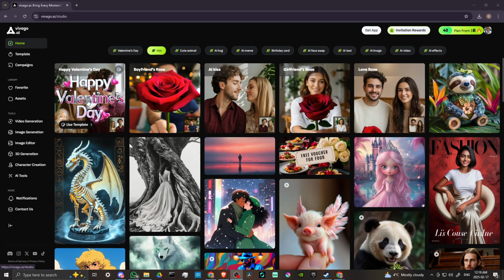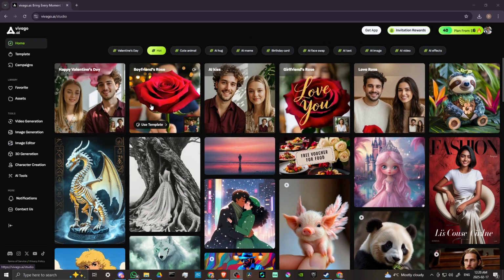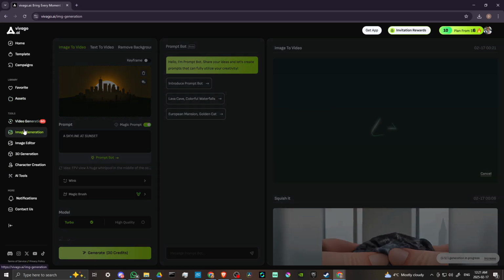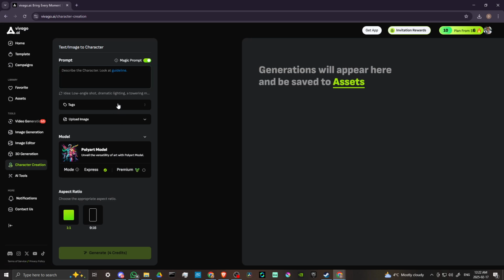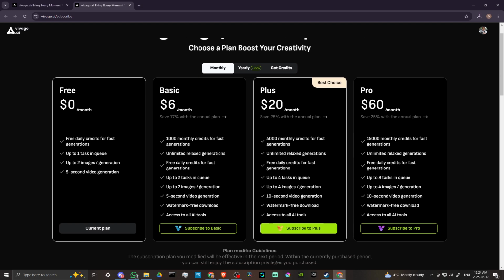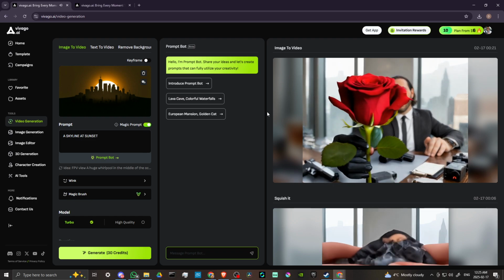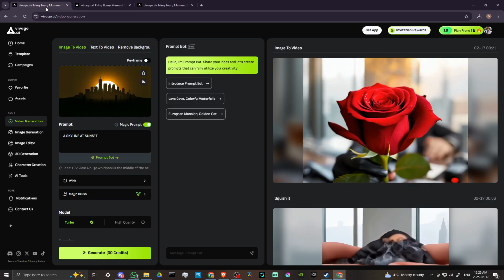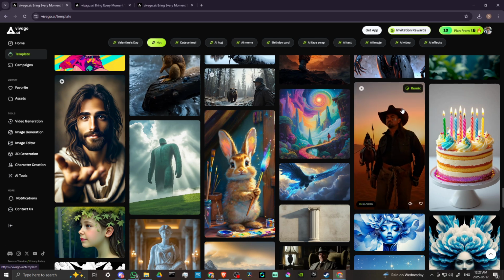Vivago Ai Review - Ultimate Guide (2025)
Get an in-depth review of Vivago AI, exploring its features, benefits, and performance to help you decide if it’s the right tool for you.